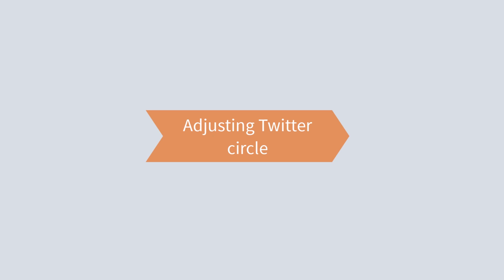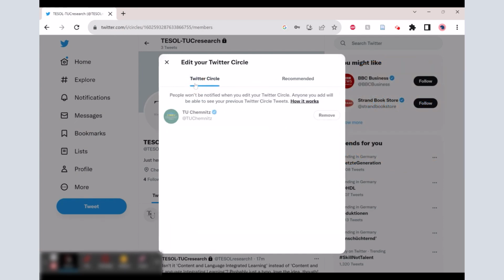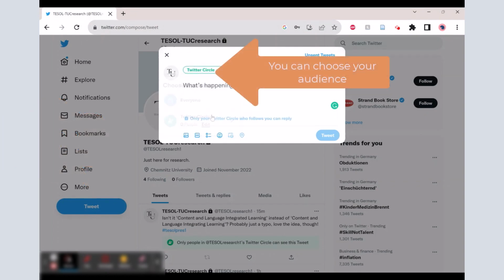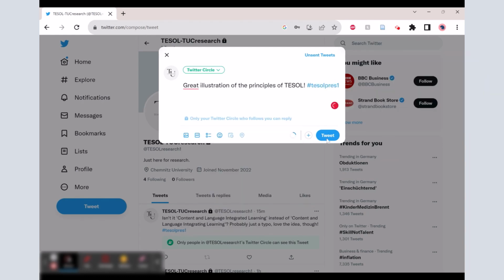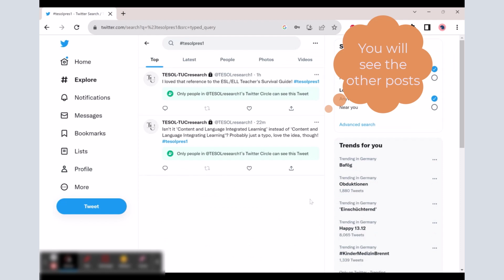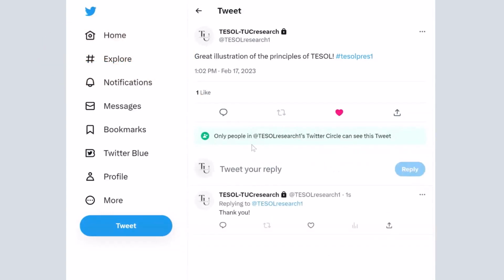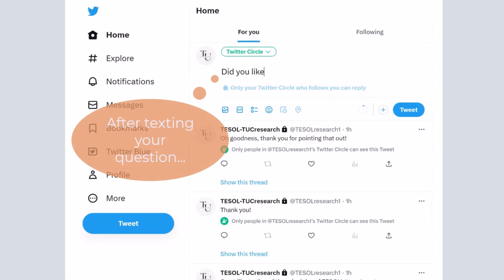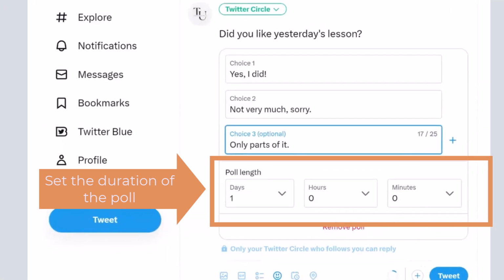Using Twitter (X) for Feedback Purposes (Social Media Feedback)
This video explains how the features of Twitter (X) can be used for feedback purposes. It shows how specific study groups (Twitter circles) can be set up, how unique hashtags can facilitate feedback on specific assignments, how Tweets can be posted, liked and commented on, and how feedback can be requested via the polling function of Twitter.